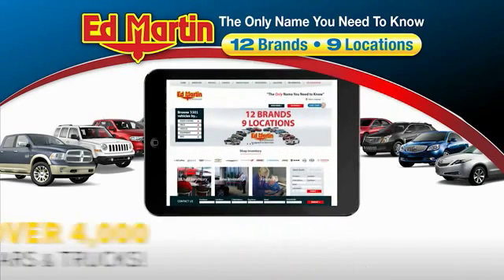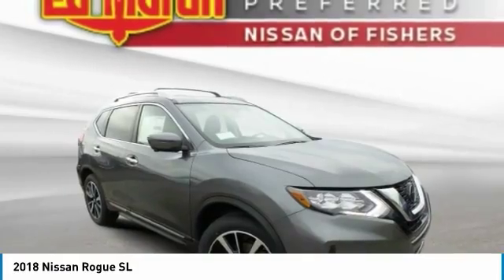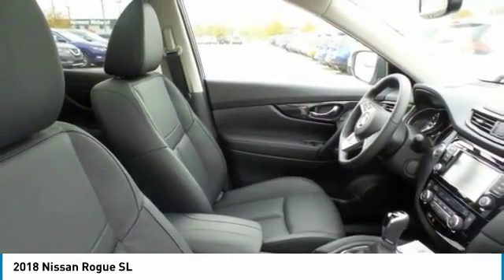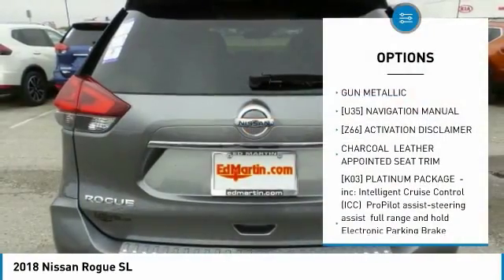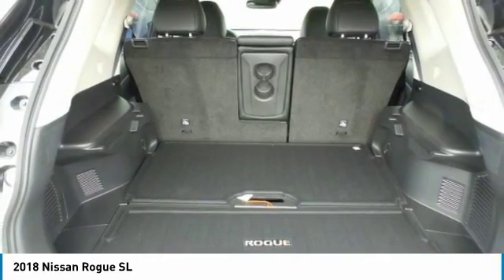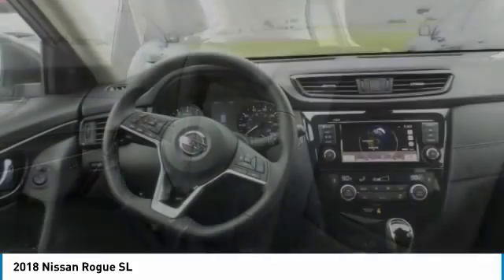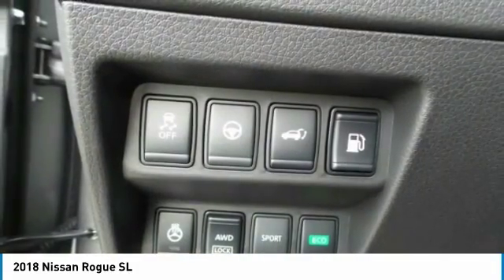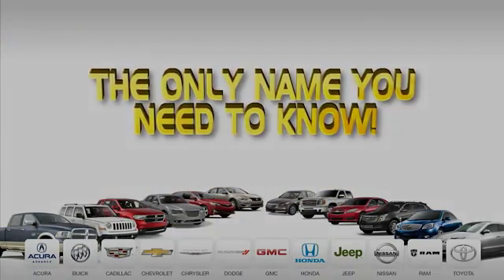2018 Nissan Rogue 9354829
2018 NISSAN ROGUE Fisher, IN
Stock# 9354829

With an aggressive, stylish exterior, the 2018 Nissan Rogue is a stunner. Sharp angles cut the hood and headlights into sweeping, sinuous lines that flow backwards over aerodynamic wraparound standard LED taillights. Rogue's thoughtful interior starts with best-in-class front head room, then takes it up a notch with tasteful touches like an available Power Panoramic Moonroof, available quilted leather-appointed seats, and more. When you need extra room for gear, fold down the 2nd row for access to every inch of cargo space. Rogue comes equipped with a 2.5-liter engine that features the Continuously Variable Valve Timing Control System, delivering 170hp for performance you can feel on the road. Nissan Intelligent Mobility empowers you with tomorrow's technology so you can take on today. You'll make every move with greater awareness and get a little help when you need it most. Intelligent Cruise Control watches the flow of traffic to take the tedium out of your commute. The system helps maintain an adjustable speed and set distance between you and the car ahead. Get turn-by-turn directions and access helpful apps on the available 7in. color touch-screen.